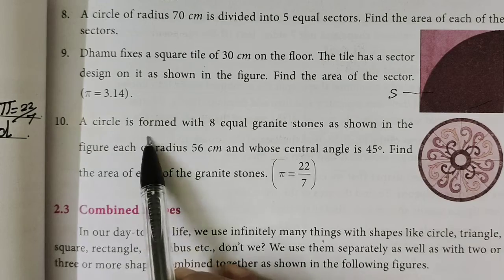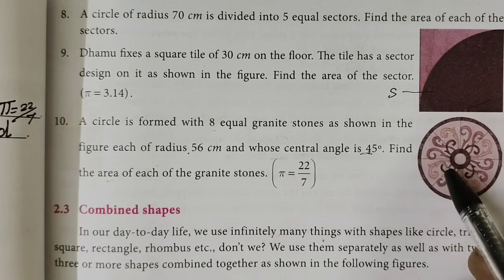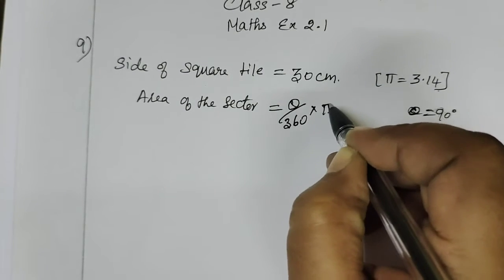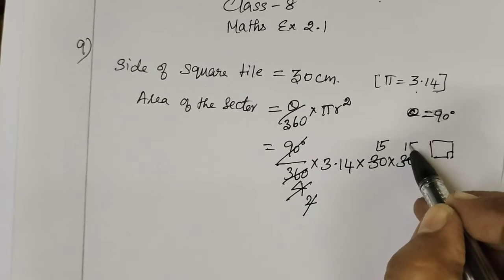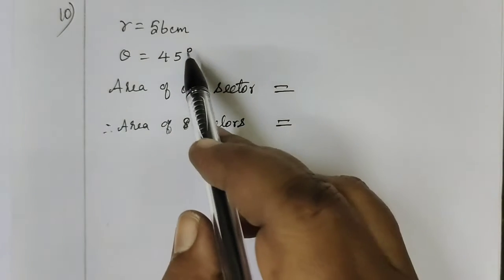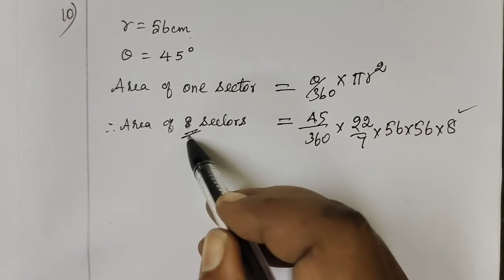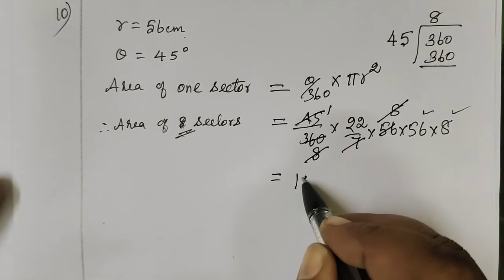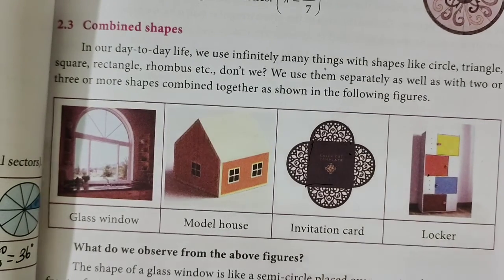TN Class-8 Maths exercise-2.1-9 and 10 Mensuration-Sector area and length ‎@Gomathi Maths